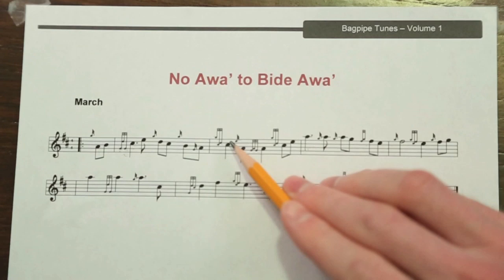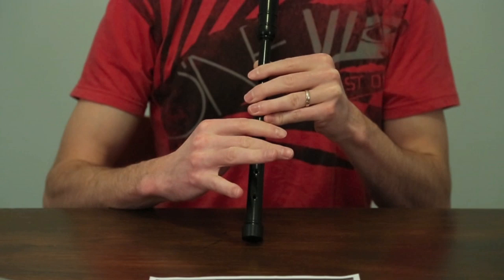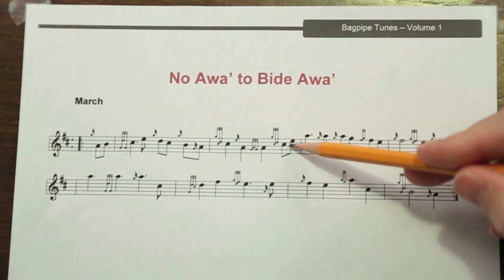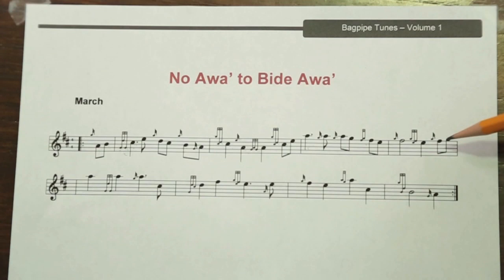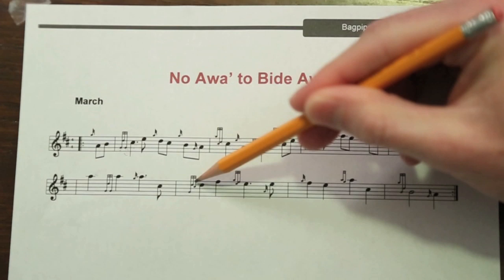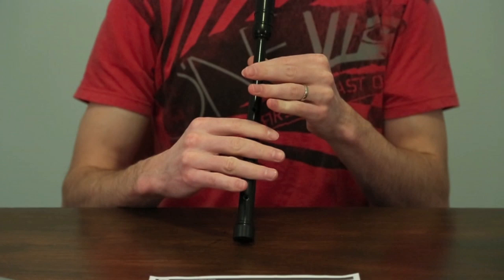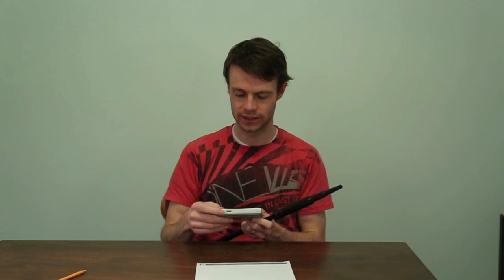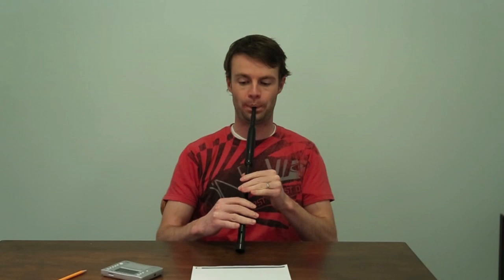Bagpipe Master: How to play No Awa Tae Bide Awa on the chanter: Learn to play the bagpipes.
How to play No Awa Tae Bide Awa and learn to play the bagpipes with free tutorials and sheet music